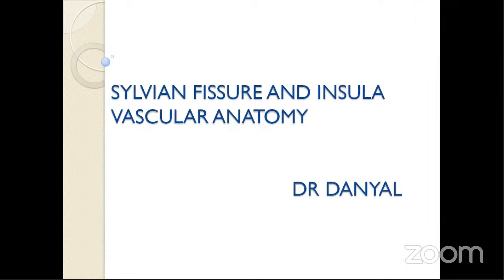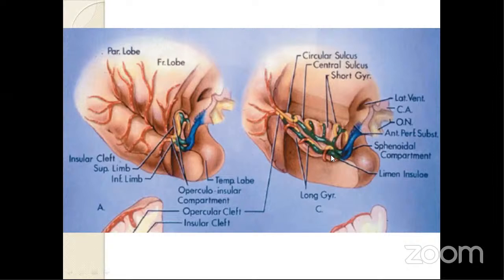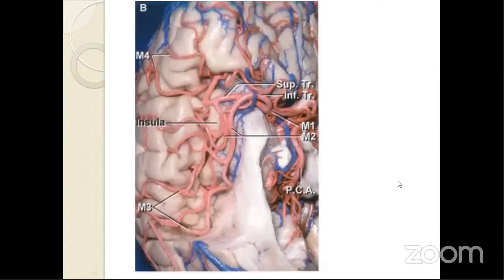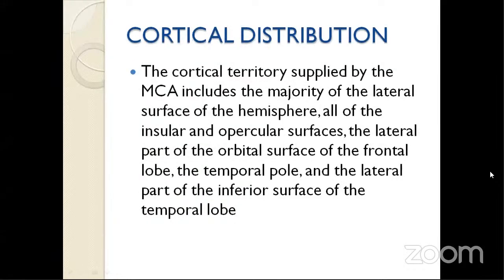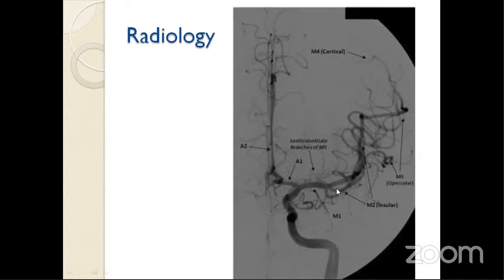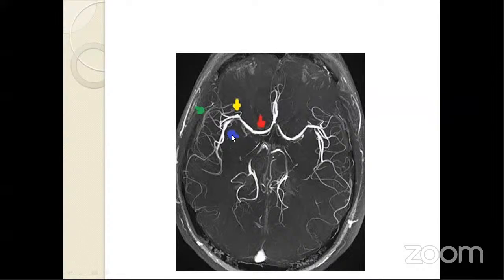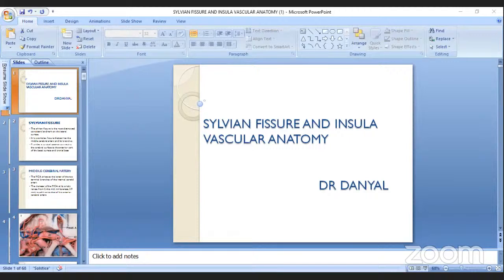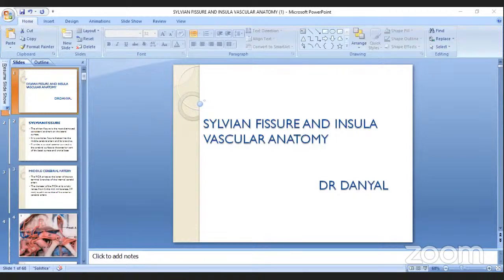Resident Corner Module III - Session XVI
Resident Corner Module - III
Surgical Consideration with Clinical Anatomy
Session XVI: Vascular Anatomy of Sylvian Fissure and Insula

Dr. Daniyal Siddiqui
Resident, Neurosurgery

Prof. Rashid Jooma
Prof. of Neurosurgery
Memon Medical Institute Hospital